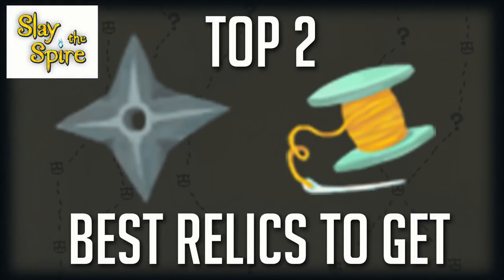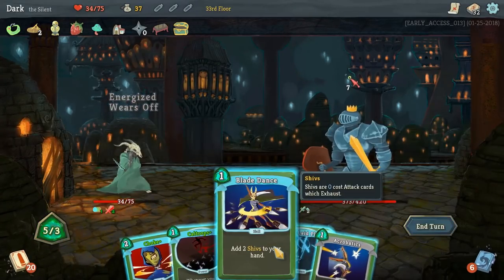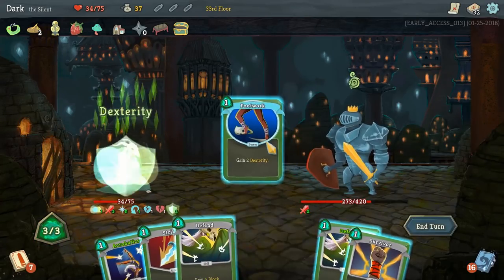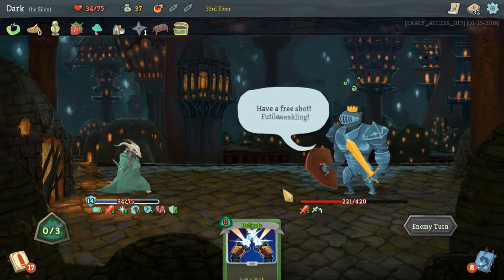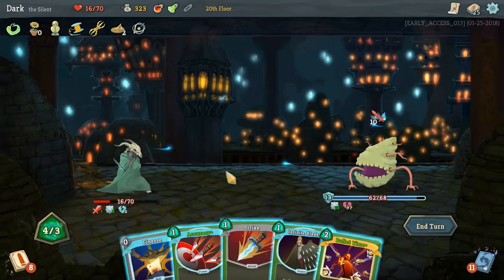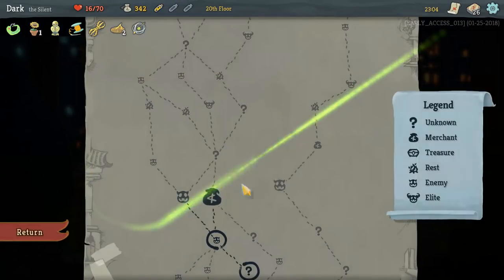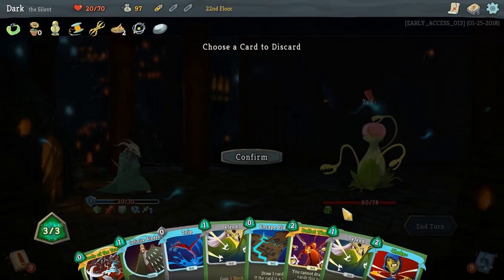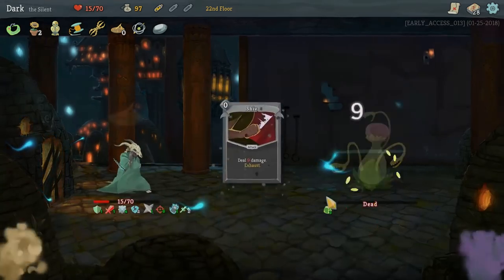Top 2 Most Powerful Relics to Build in Slay the Spire